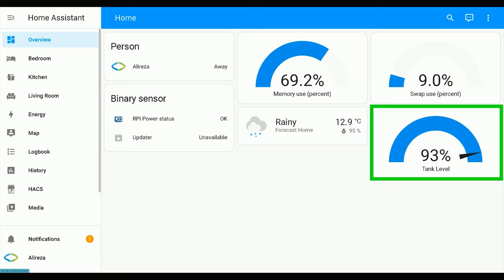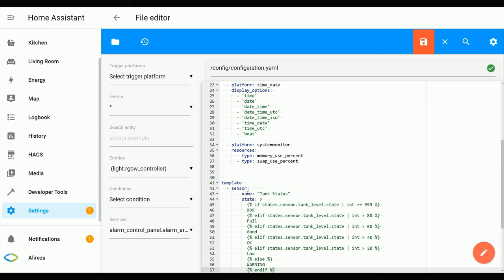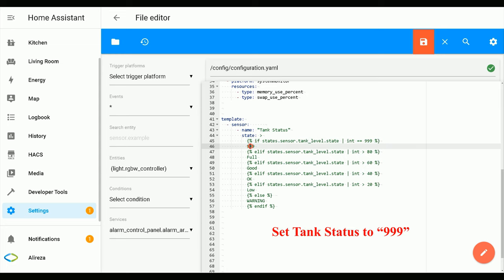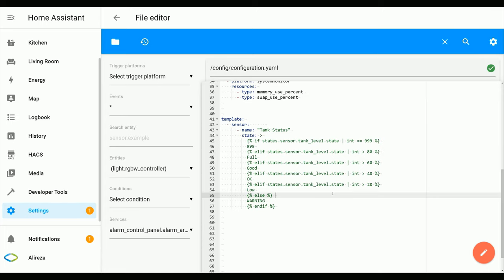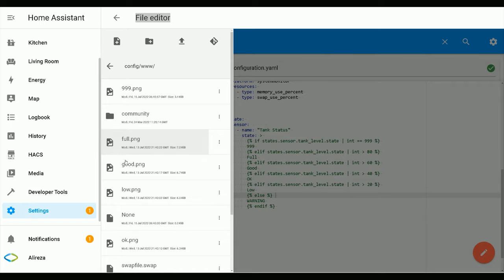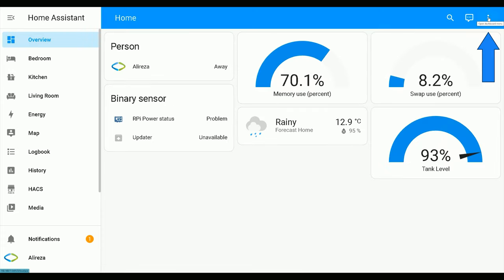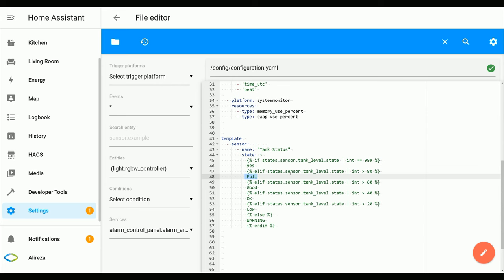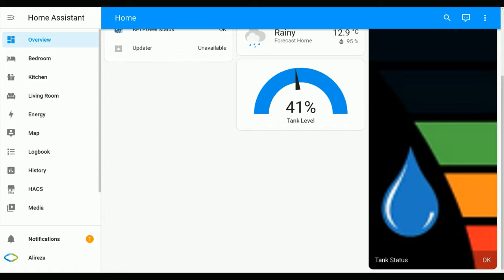Displaying Custom Images for Sensor Data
In this video, I'll show you how to use Home Assistant to monitor images based on the status of your sensors.

Codes that must be used/added: (change them base on your sensor)

Codes related to picture entity:

show_state: true
show_name: true
type: picture-entity
entity: sensor.tank_status
state_image:
  '999': /local/999.png
  Full: /local/full.png
  Good: /local/good.png
  OK: /local/ok.png
  Low: /local/low.png
  WARNING: /local/warning.png